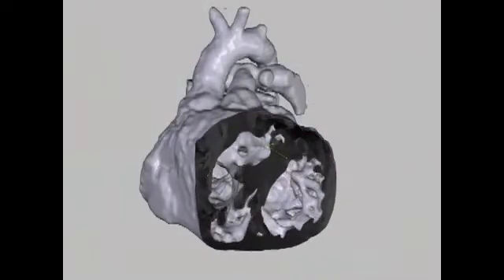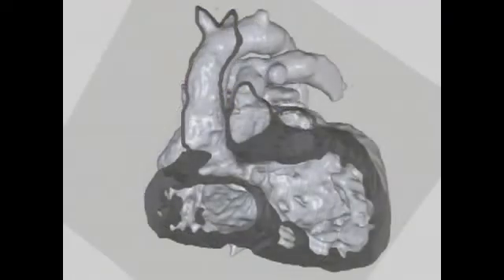Real-Time visualization and simulation in surgical planning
present Free Medical Videos in Open Heart Surgery
This animation is intended to show how different real-time computer graphic techniques have emerged as important tools to aid in the diagnostic and surgical planning processes in patients with congenital heart disease.

MRI-data sets can be used to reconstruct patient-specific three-dimensional models of the heart.
The video shows the heart of a ten-year-old girl who has previously undergone major surgery.